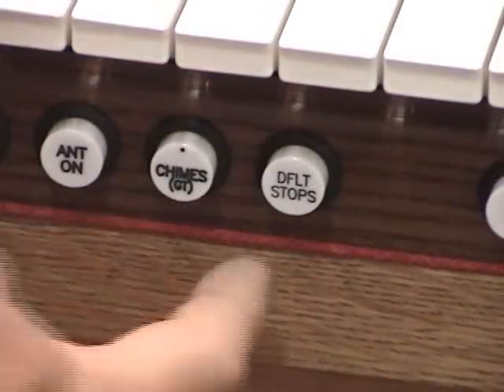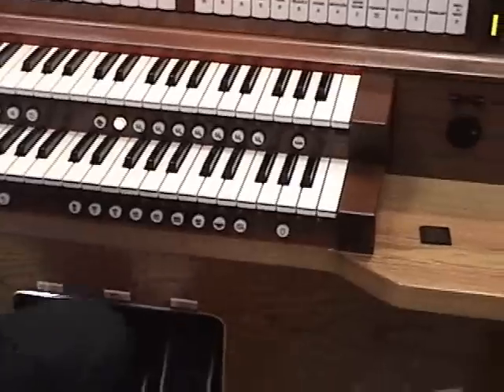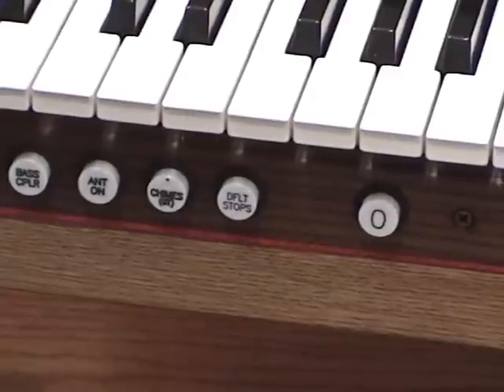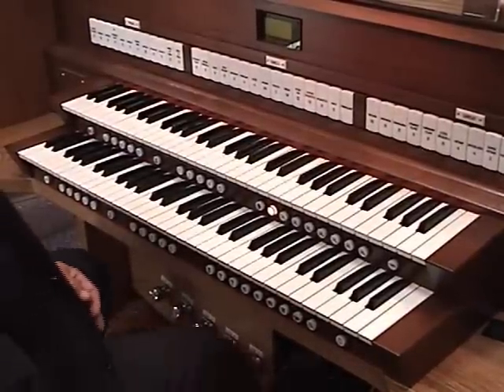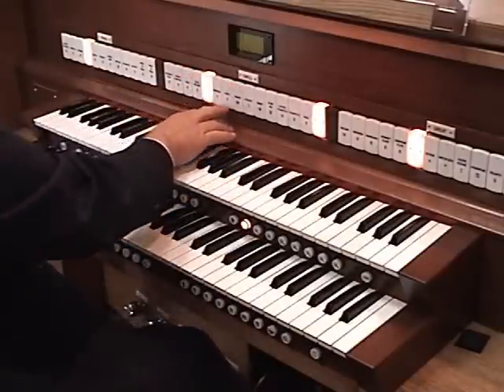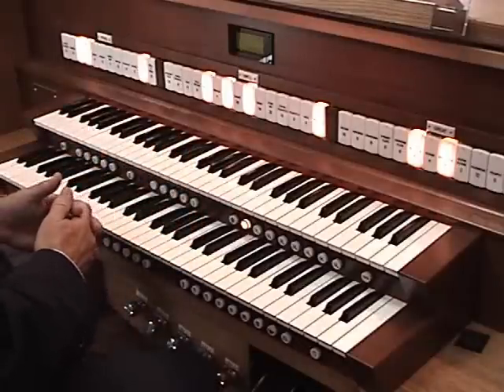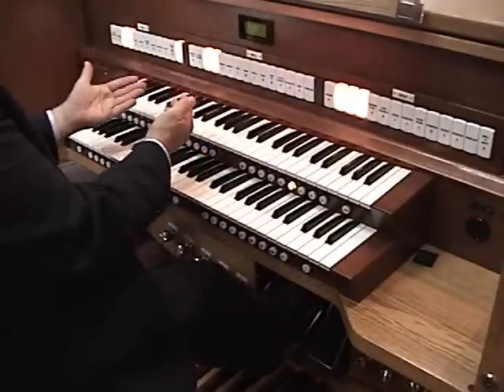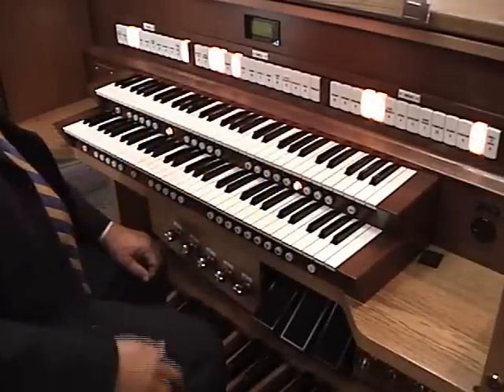(Part IV) Rogers 788L Guide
This is part IV of the "Video Guide to the Trillium Masterpiece Series 788L organ" DVD.